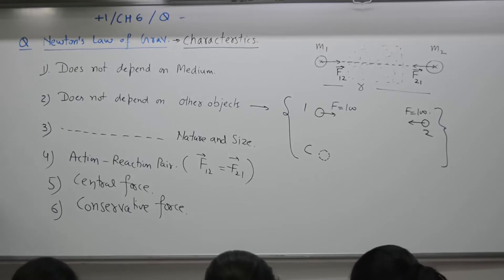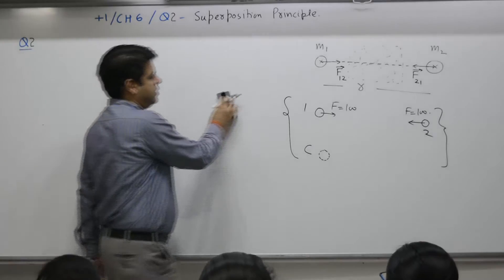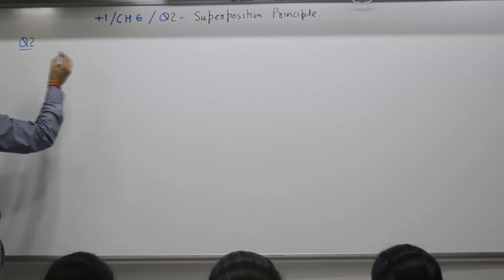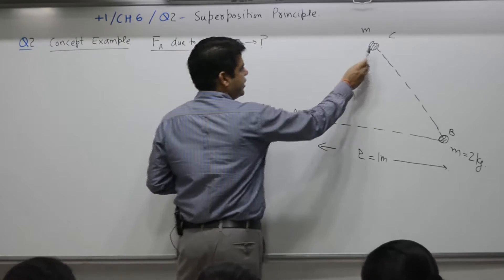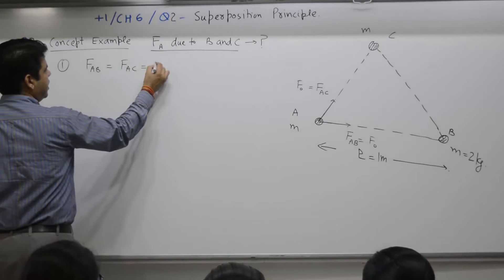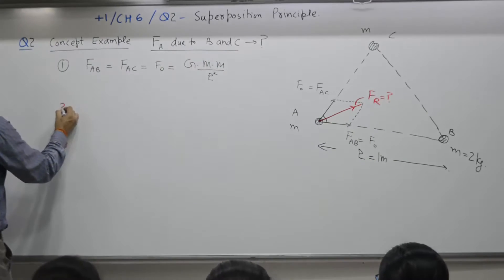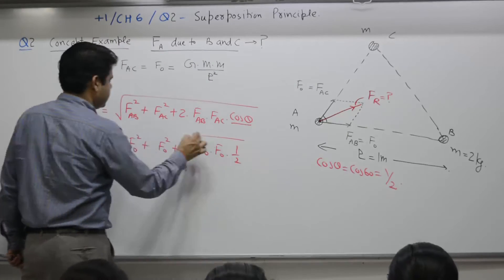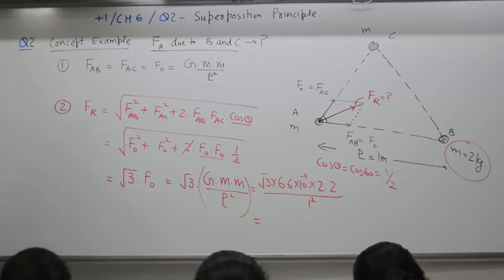Class 10+1, Chapter 6, Question 2, Superposition principle of Newton's Law of Gravitation